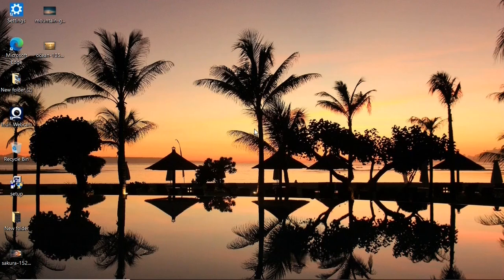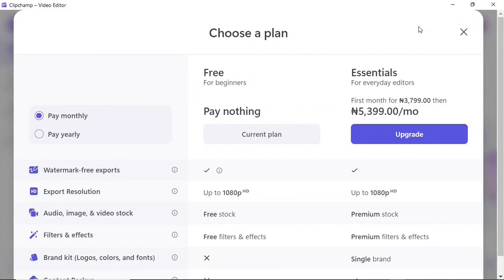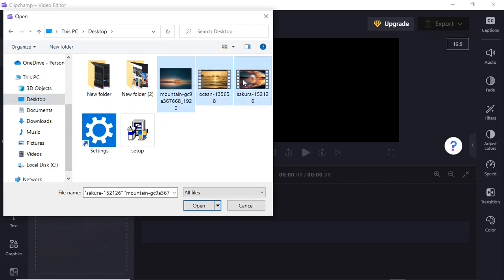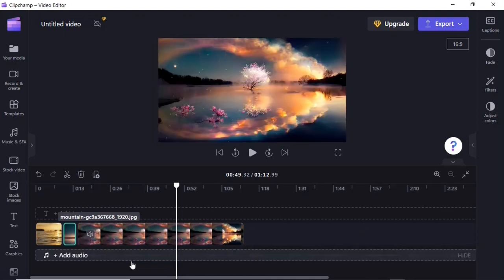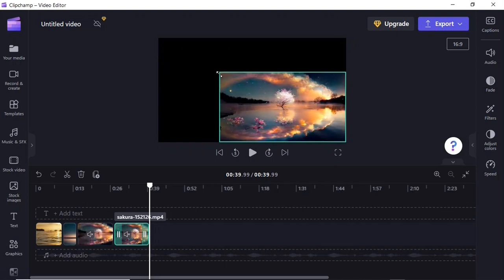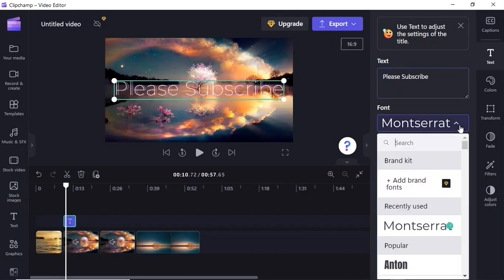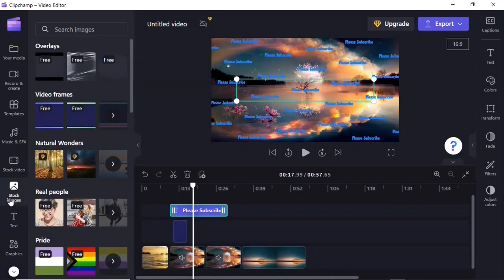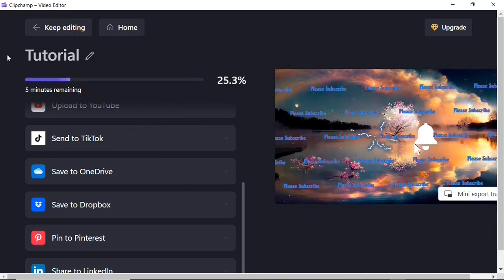HOW TO USE CLIPCHAMP VIDEO EDITOR (Beginners' Tutorial)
In this video, you are going to learn how to use Clipchamp Video Editor. Clipchamp Video Editor has been around for a while, but has gained more popularity since it was added as one of the new app of Windows when Windows 11 was launched. Compared to the Photos App Video Editor that comes with the Photos App in Windows,  Clipchamp is a big step up. It has amazing and better features than that of the Photos App Video Editor for example; you can work with multiple timelines, convert text to speech, get access to stock videos/images and many other cool features.

Timestamps:
00:00 Introduction
00:44 Photos App Video Editor
00:54 How to Download Clipchamp Video Editor
01:57 Clipchamp Free & Premium Version
02:45 Create a New Video
04:07 Import Media
05:19 Timeline
07:05 Trim, Move, Split etc.
08:28 The Viewer or Preview Section
10:45 Add Text
13:11 Add Stock Videos, images and Graphics
14:26 Record Screen, Convert Text to Speech
15:08 Export
16:16 Conclusion